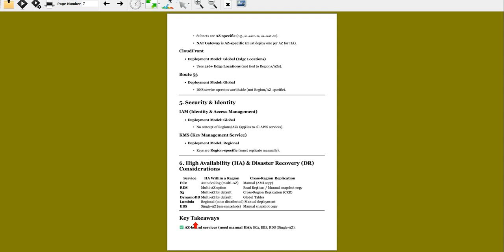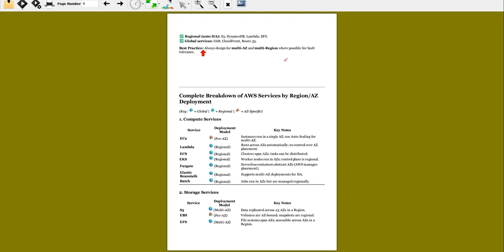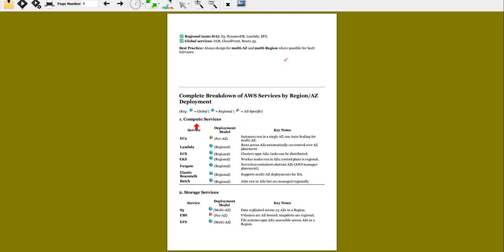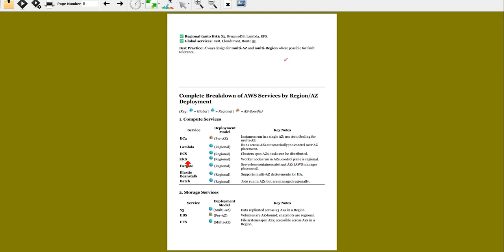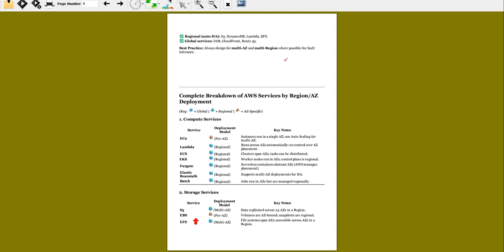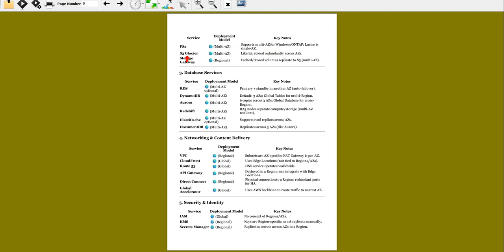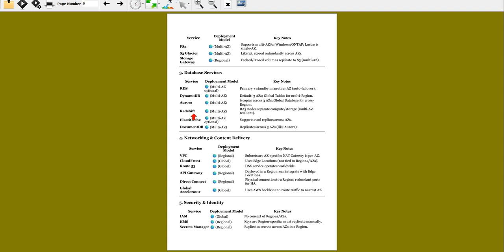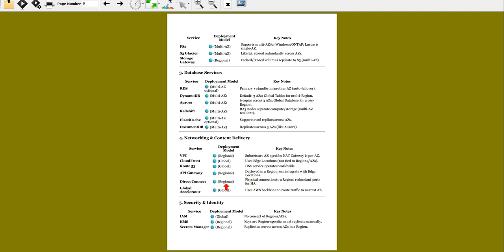AWS Solution Architect Discussion - Services and how they linked to Regions and AZ's and Global-4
We are discussing further the services and how they linked to Regions and AZ's  and Global